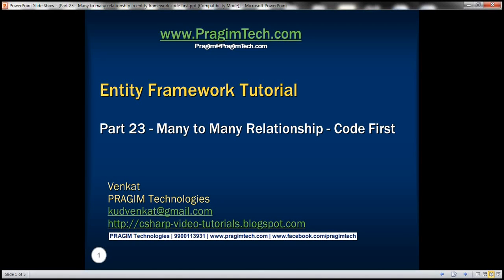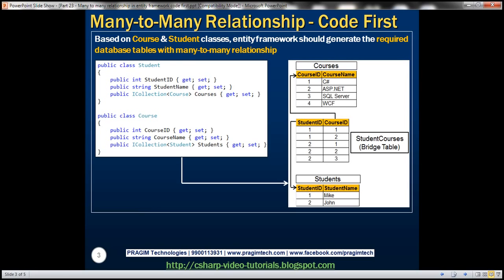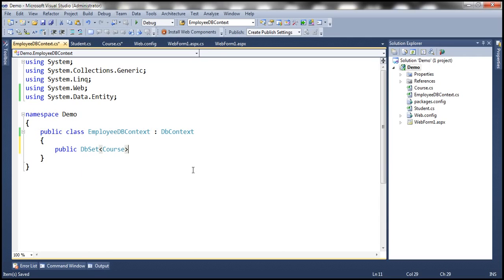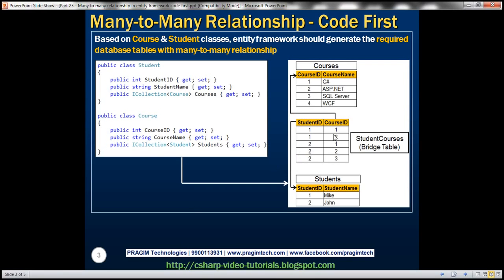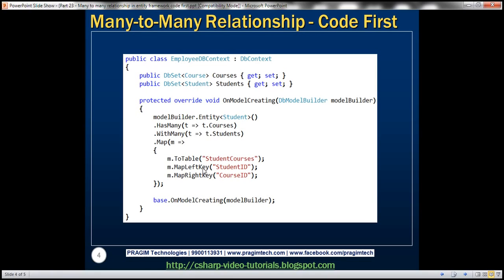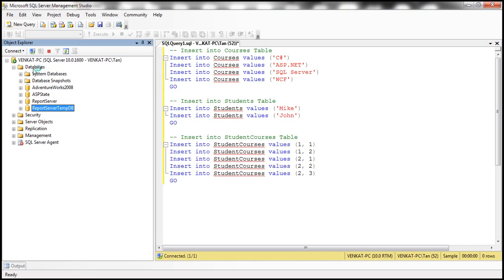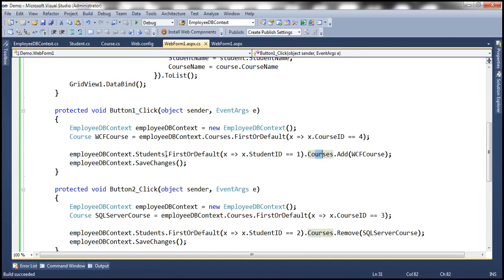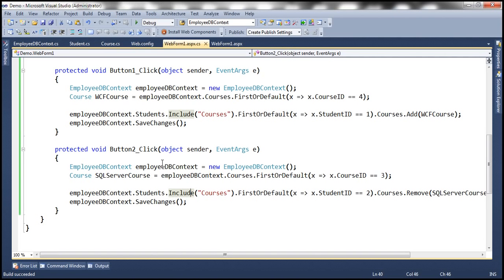Part 23 Many to many relationship in entity framework code first